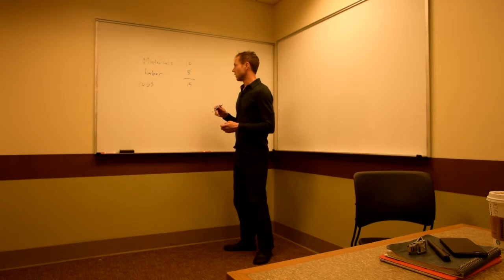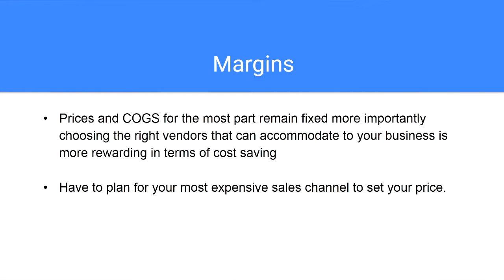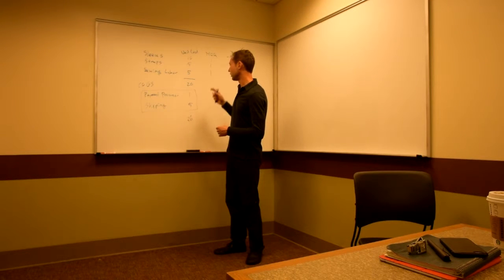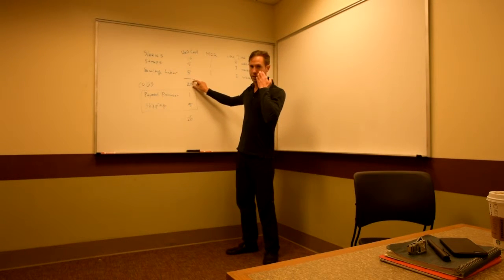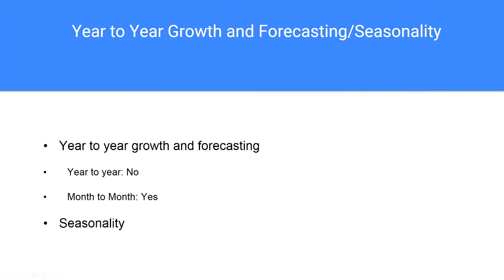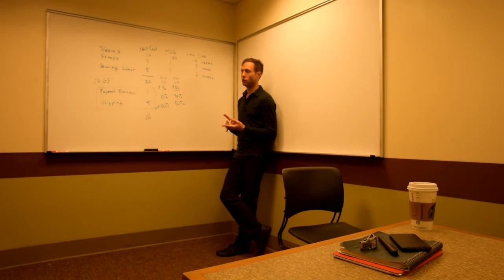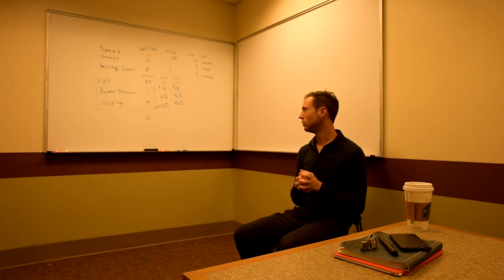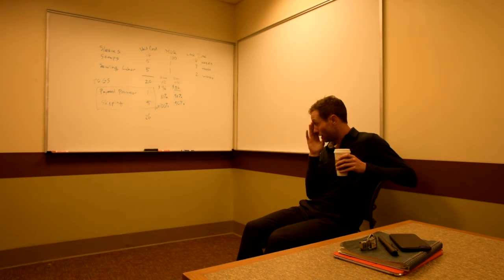ISQA410 - Astra Archery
Presentation video with Tyler Benner - Astra Archery